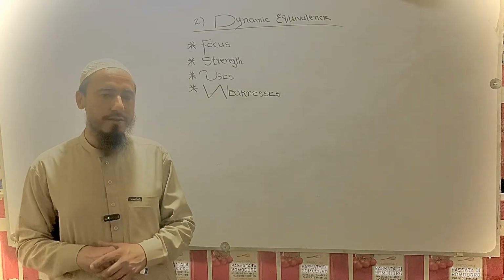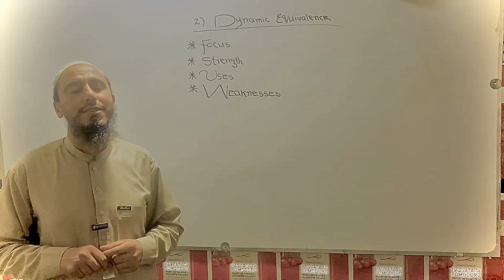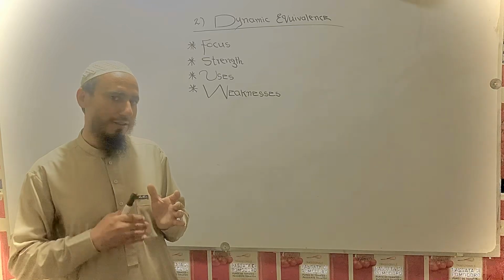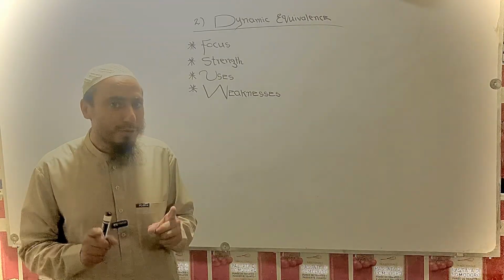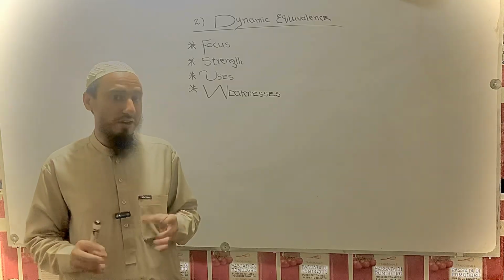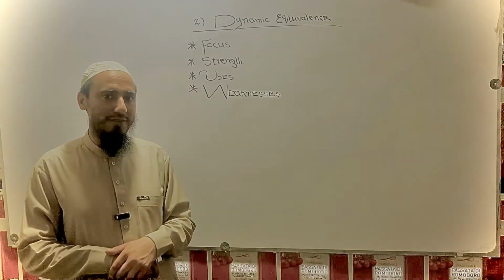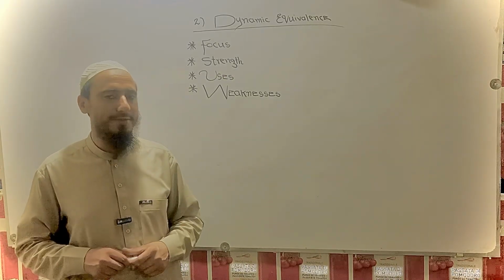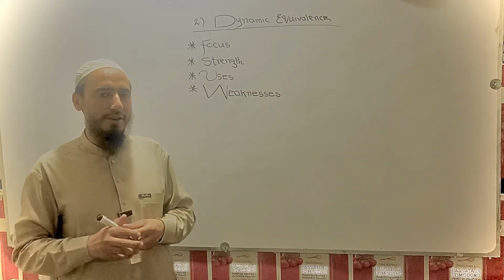What is Dynamic Equivalence?/Translation Studies/by Muhammad Alamgir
This lecture is about Dynamic Equivalence and it's other aspects such as strengths of dynamic equivalence, focus of dynamic equivalence, used if dynamic equivalence and weaknesses if it  Fir further detail, please watch lecture no: 295.

Strength of dynamic equivalence
Views of Eugene Nida